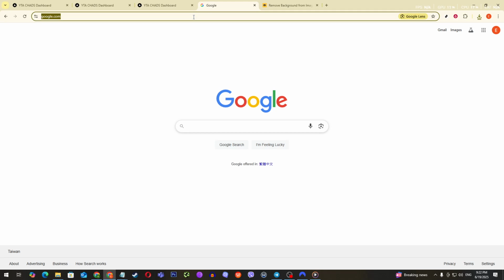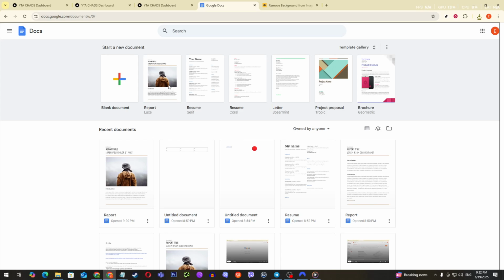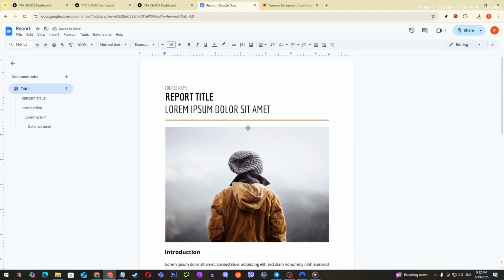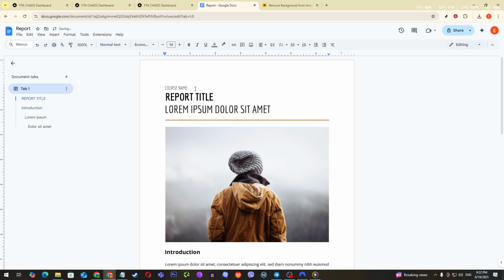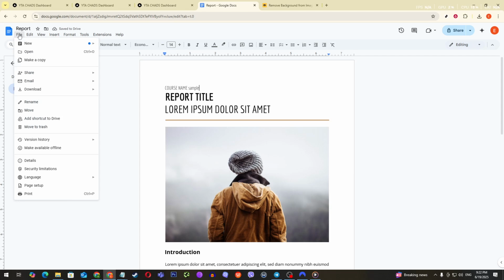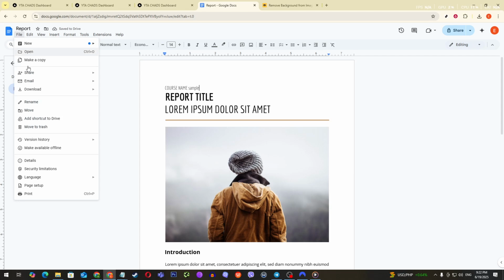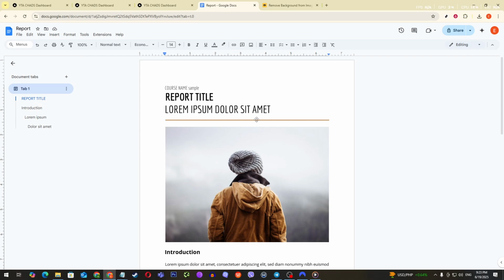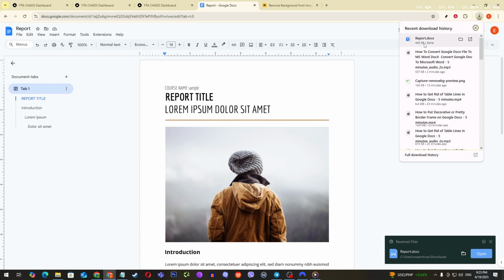How To Convert Google Docs File To MS Word Docx (Easiest Way) (2026 Guide)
Learn how to easily convert your Google Docs files to Microsoft Word (DocX) format in just a few steps! In this step-by-step tutorial, we guide you through the process using both Google Docs on the web and how to ensure compatibility with Microsoft Office 365, Desktop, and Web versions. This method maintains your formatting and is suitable for all platforms.

Timestamps:
00:00 Introduction
00:30 Opening your Google Docs document
01:00 Downloading as MS Word (.docx) format
01:45 Checking download location and file compatibility
02:20 Opening DocX in Microsoft Word (Desktop, 365, Web)
03:00 Troubleshooting formatting issues
03:45 Tips to preserve formatting and share with others

Whether you're a student, professional, or educator, this guide saves you time and prevents document compatibility headaches. Try this method and make your workflow seamless!